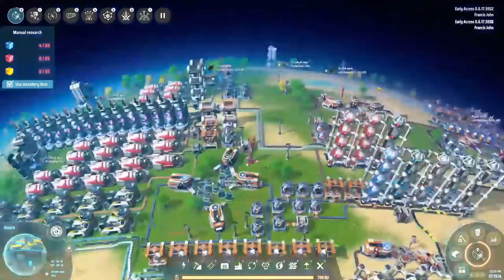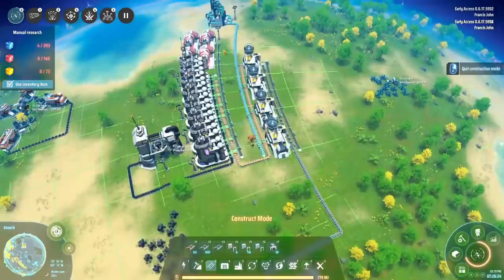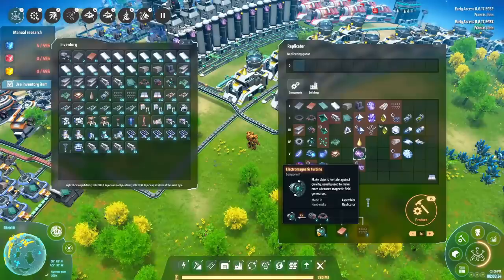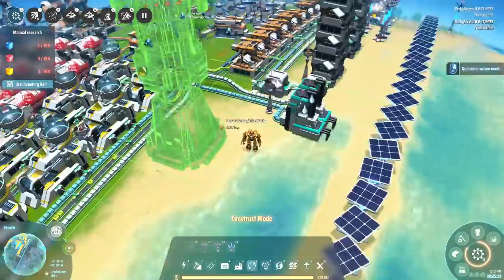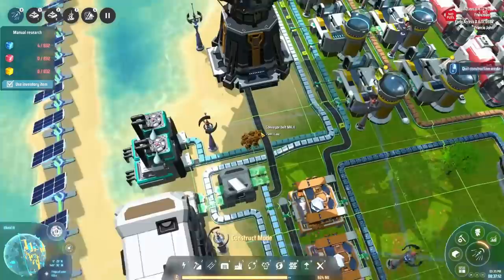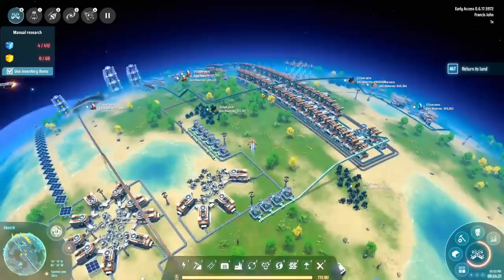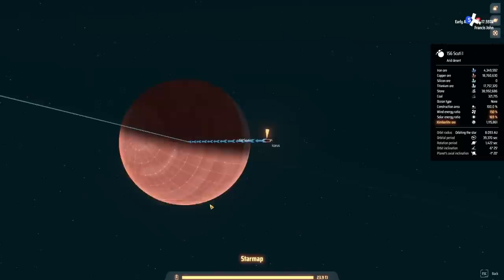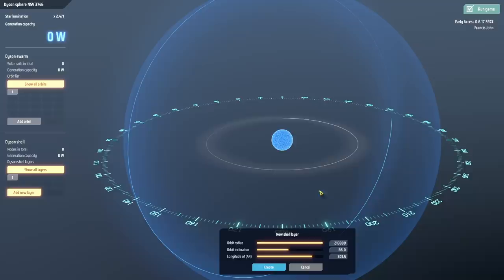Running into a problem : Dyson Sphere Program Ep3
So the whole point of this was to make a silly sized dyson sphere. Turns out you need a Blue Giant to do that. We don't have one on this map. Also it depends on your Blue Giant as well so I need to locate a giant sized blue giant to make the biggest sized one possible. Research required, sorry about this.

Mods used
DspGameSpeed By dsp-mods (Allows you to change game speed)
r2modman : Mod manager (Manages your mods)
Copy inserters by thisisbrad (If you copy a building you also copy the inserters)
AdvancedBuildDestruct by xiaoye97 (Allows you to build and deconstruct in bulk)
SuperNightLight by AlphaDSPMod (Allows you to become bright as the sun at night, great so viewers can see what is going on, does NOT provide power to solar panels)

Credits song - To Pass Time by Godmode